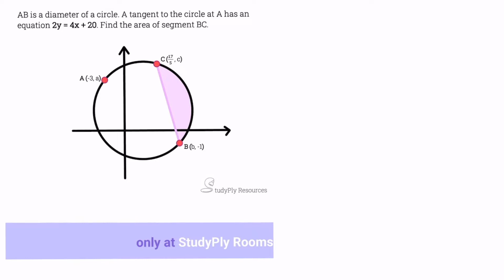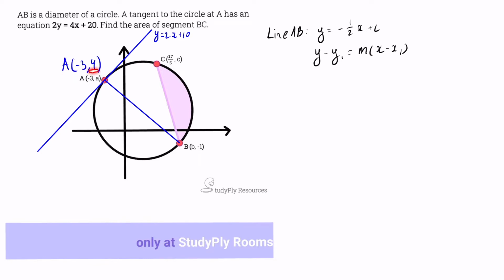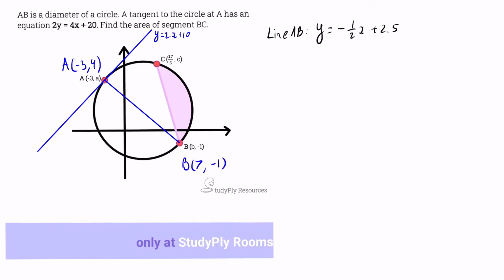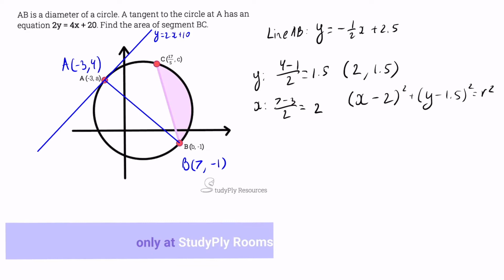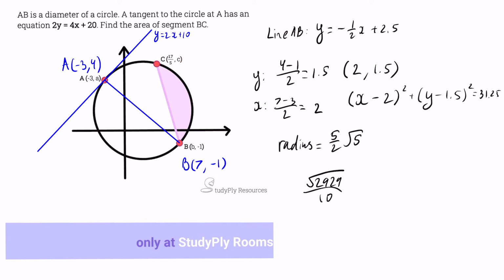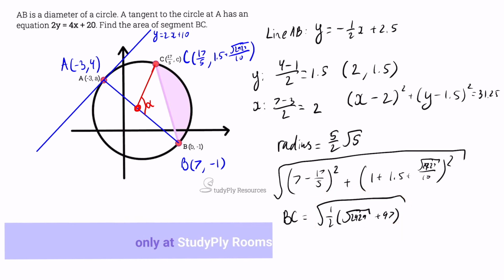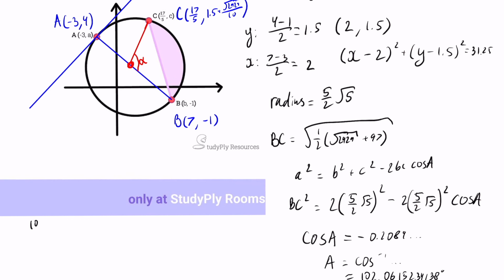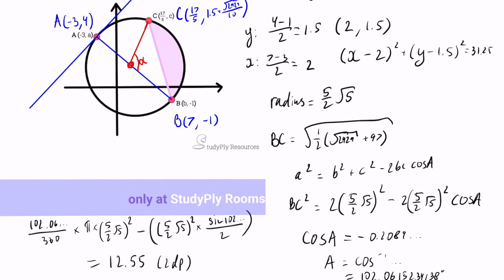A hard circle question (GCSE/IGCSE)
Today we will be going through this challenging circle question. It involves many steps and you will need to apply your knowledge of different topics in mathematics. I suggest you try solving this question yourself first!

If you would like to see more questions like this, or want to ask one of our excellent tutors a question, please join our discord server StudyPly Rooms by clicking this

Our website will soon be launched and you will be able to book our innovative tutoring sessions, see our exclusive revision resources, get help from tutors and more there!